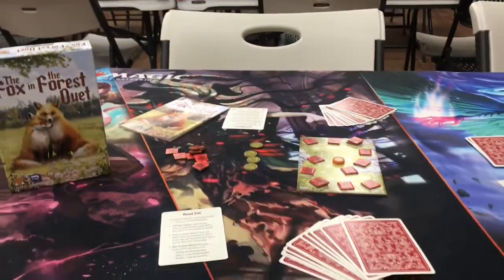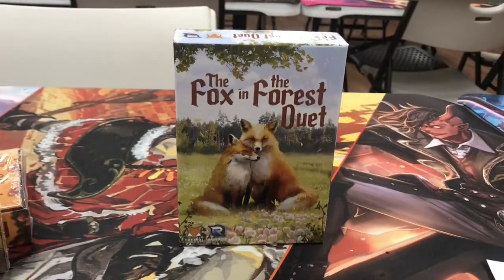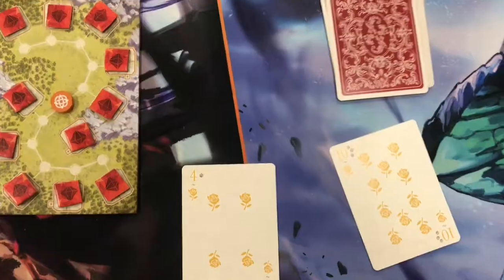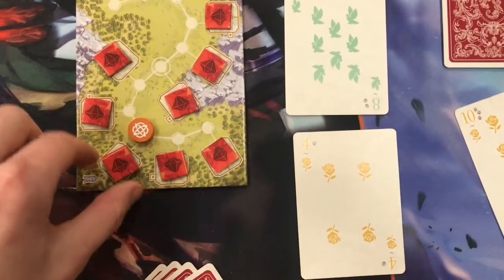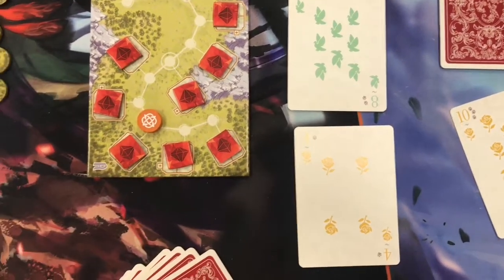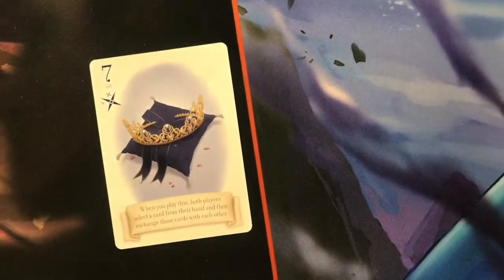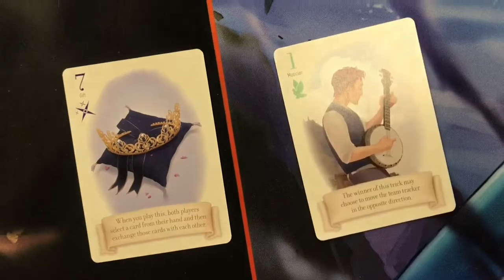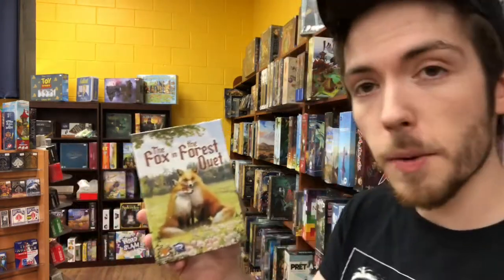Game of the Week: Fox in the Forest Duet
Fox in the Forest Duet is our game of the week!  Stop in for a demo or snag a copy